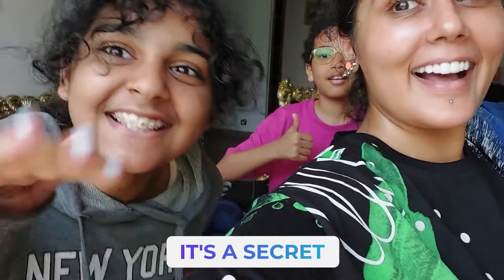Trippin' with Layla & Fam : Ep1 Crowne Plaza Salalah, Oman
A series aimed to bring you family friendly fun and information about places and people through the company of a Mixed middle eastern family :
-Layla, who has been active on social media since 2013
- Omran, the husband. Manal & Majid their two kids.
living through sub cultures of their own. Always curious to explore more and celebrate similarities of people and places. We hope to bring you some amazing information and fun from different parts of the world.

Helpful info:
Crowne plaza Salalah, located Al khandaq street
18 mins from airport, has transportation for pick up and drop off.
Villas are great for Families and group trips.

Things to do near by:
The museum of Frankincense
Al Baleed archeological site
Visit Sultan Qaboos Masjid

Book now

*Pool Entry to Crowne Plaza Salalah:
10 OMR per person
5 OMR for kids.

*Golf course:
9 OMR per person
8 OMR per person for in house guest

* Camping pack:
Special Khareef Tent set up to cater to your excursions, Easy set up tent, Dinning table, Chairs for 4, BBQ grill, charcoal, oil.

* Every Thursday Seafood night at Ocean blue restaurant
7pm - 11pm

*Every Friday Lebanese Night at Ocean blue restaurant
7pm - 11pm

*Weekend Special breakfast
Every Friday and Saturday at Ocean blue restaurant

*Dolphin Terezza - a la carte menu

*Horse Riding activity booked through @salalah_adventure_tours